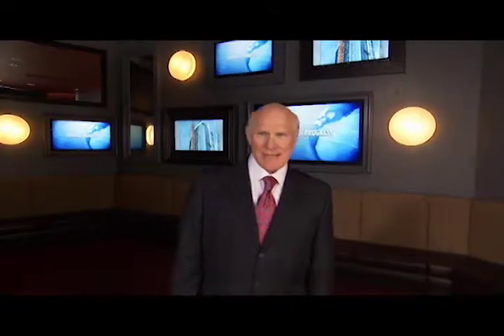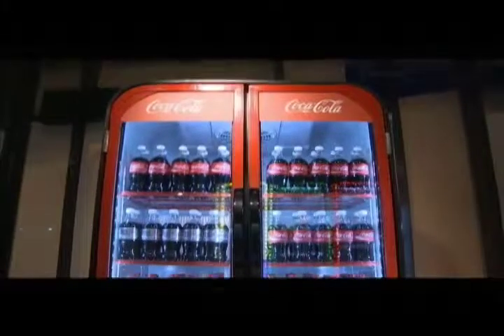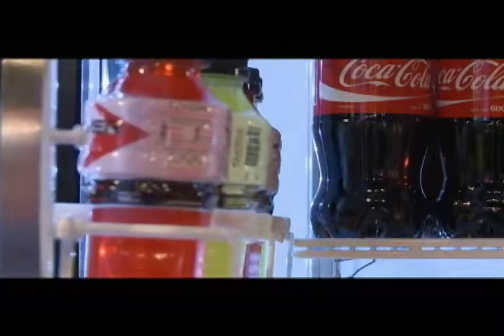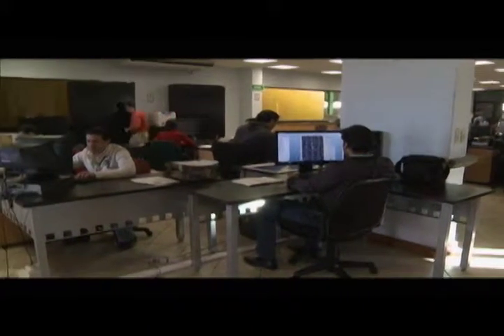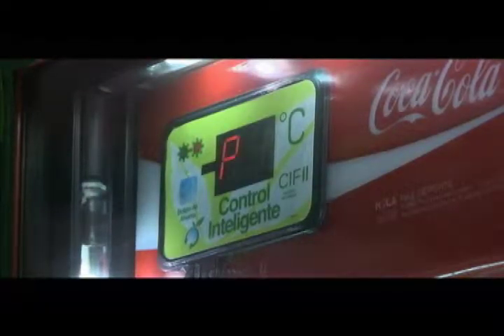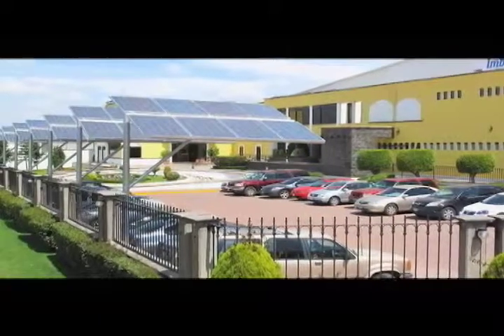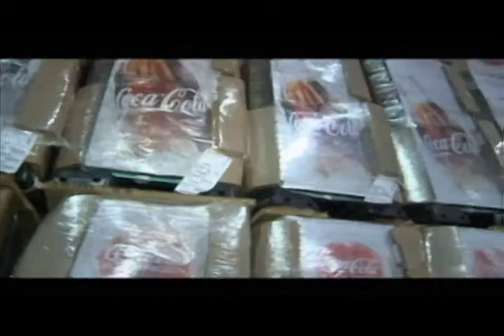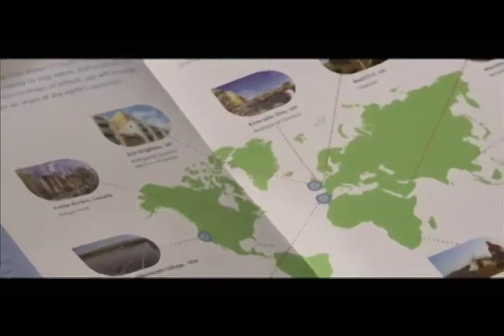Forward Progress TV Features Imbera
The Forward Progress TV show takes viewers on an tour of first-rate companies which are leaders in their industry. The viewer gets an inside look at how business owners operate their companies, meets riveting people and learns something in each segment. Enjoy this video of a featured guest and then join the producers and fans on any one of the social sites below.